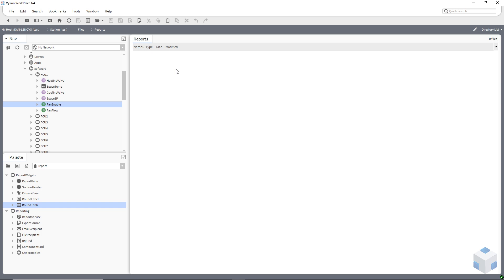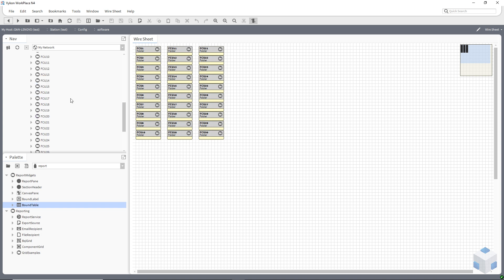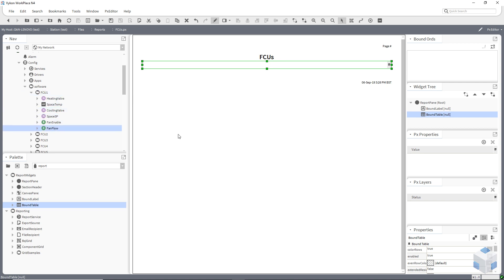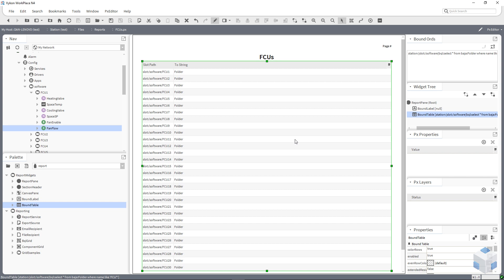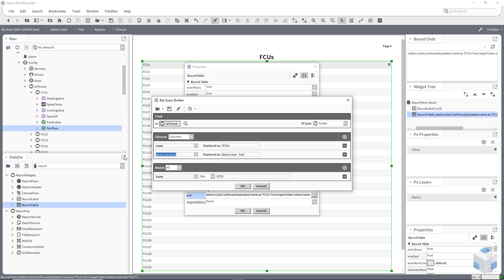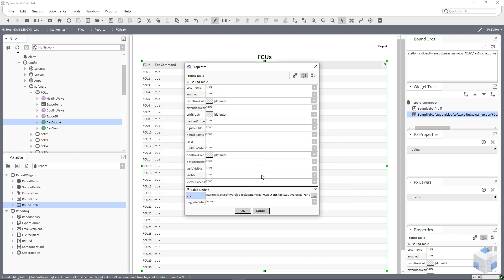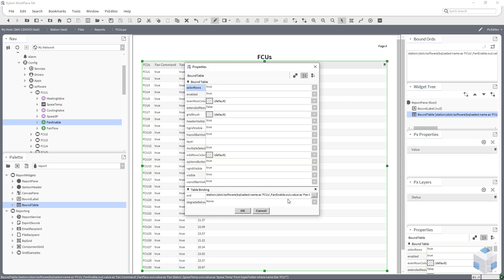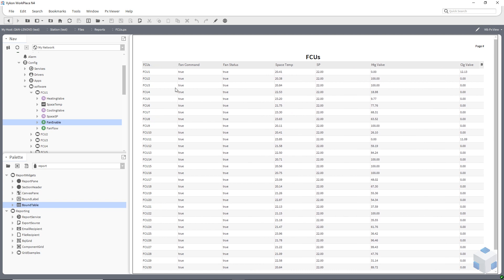HOW TO: Generate Simple Reports in Niagara 4 using BQL & ReportPX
In this video Dan demonstrates how to create simple reports that display a set of data utilising BQL & ReportPX. These reports are ideal for presenting a snapshot of a data set to a client, fault finding and more!